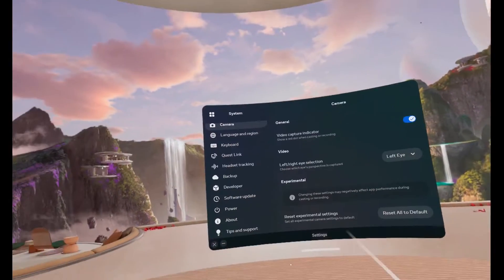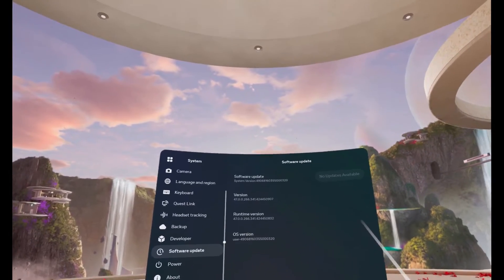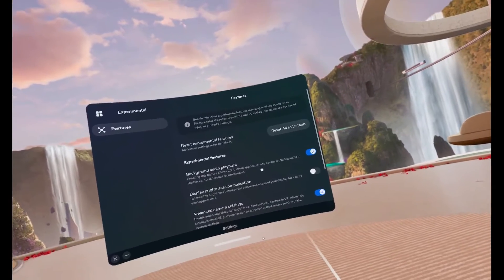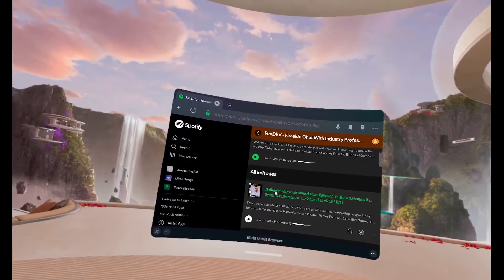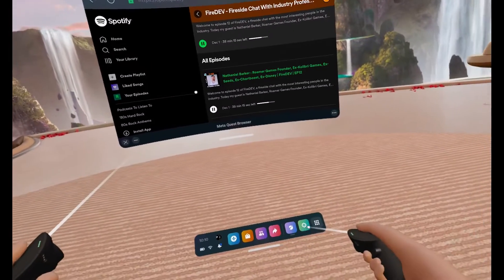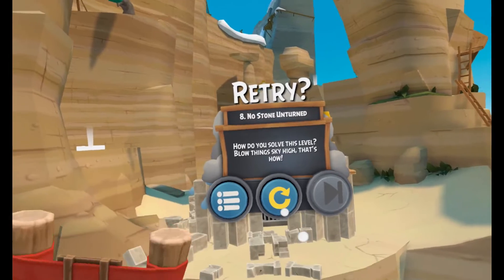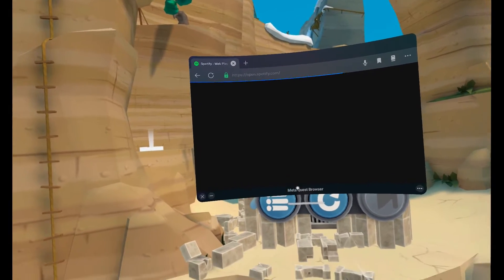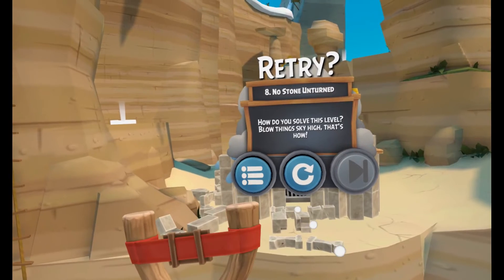Enable Background Audio Playback On Meta Quest Pro Using The v47 Update | VR